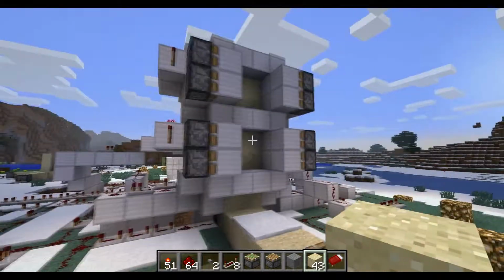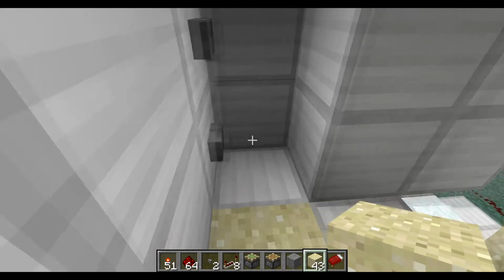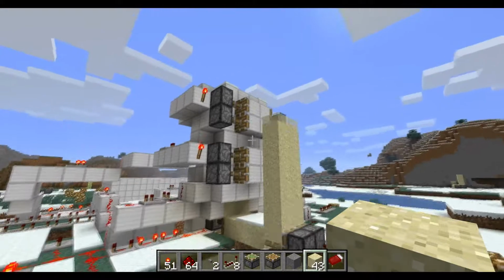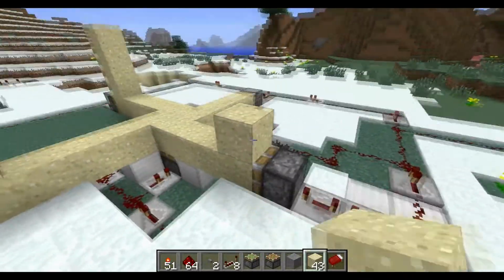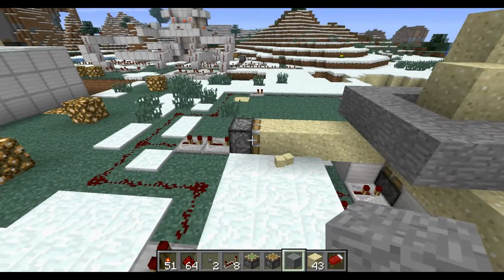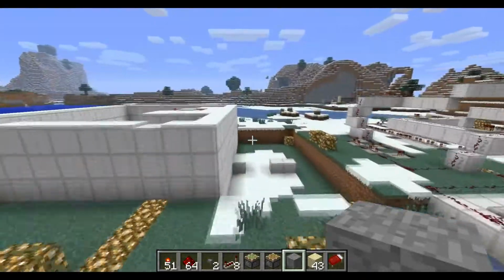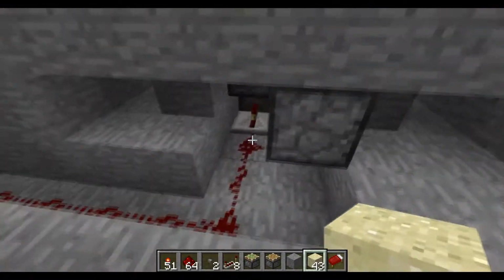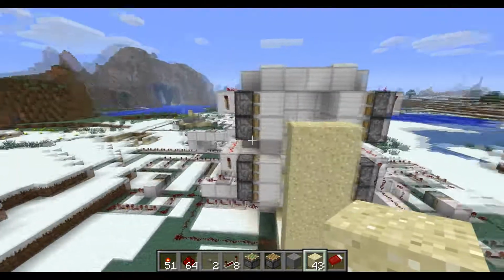Minecraft Elevator Perfected additions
Just a few ideas I came up with to add to the two awesome gamers elevator video. If I get enough requests I will make a video explaining how I did everything.